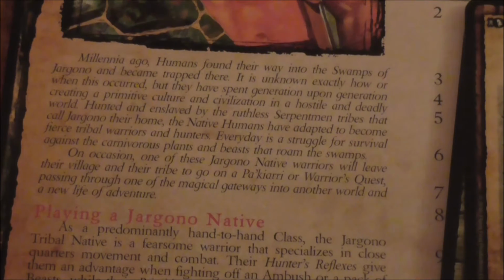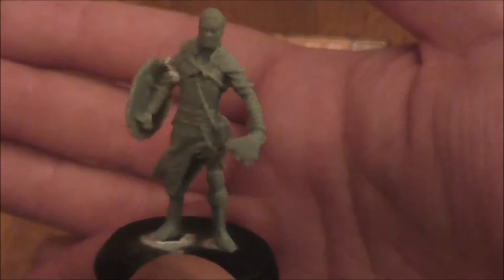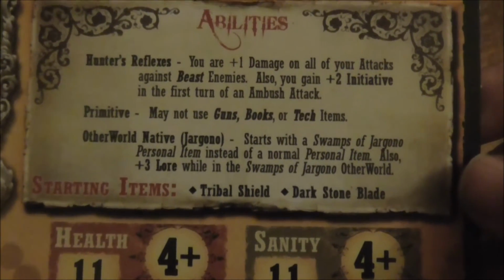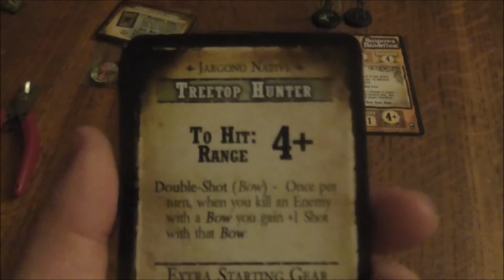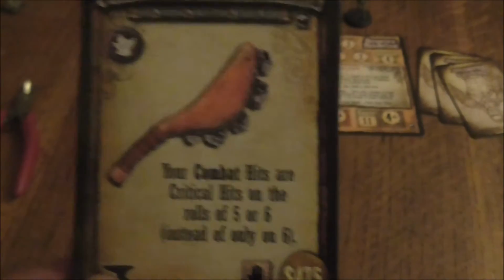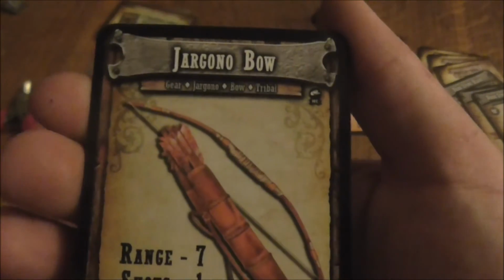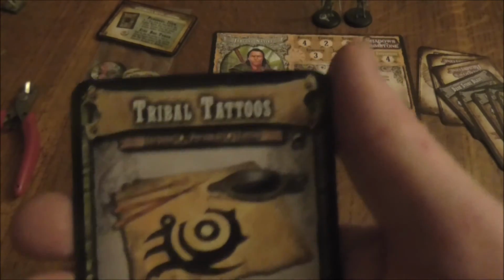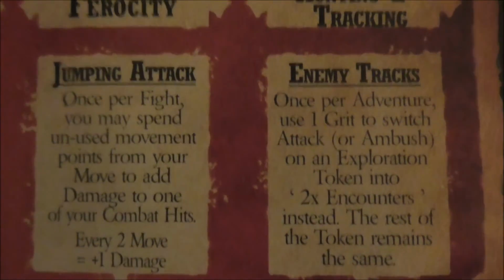A look at Shadows of brimstone Jargono native hero class by Flying Frog Productions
In this video I take a look at the model and some of the rule for using the Jargono Native in the game

this model is made by  Flying Frog Productions